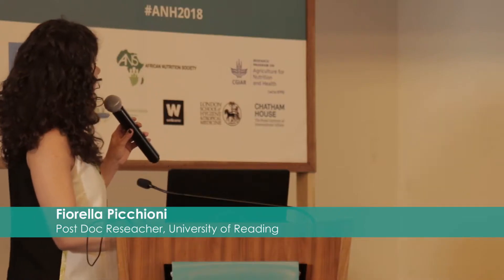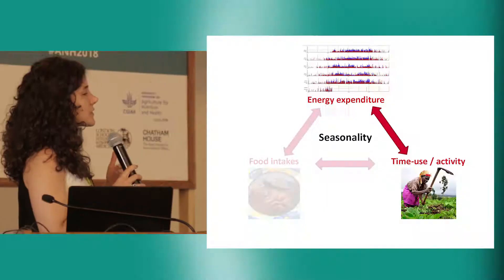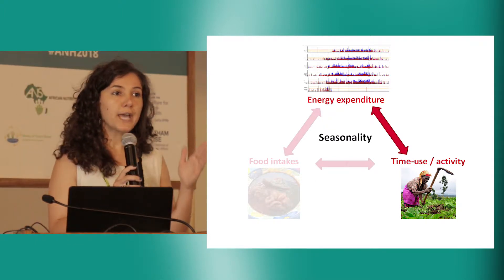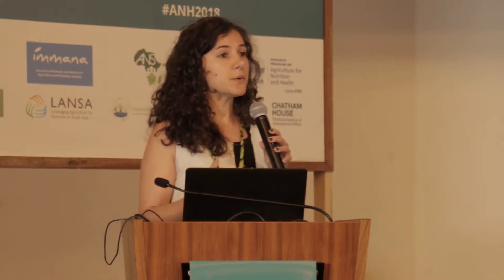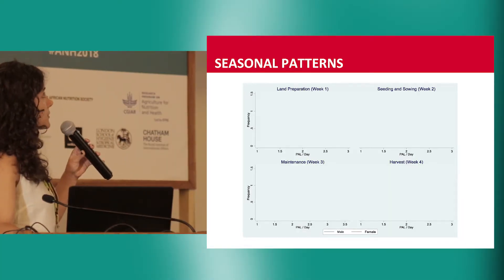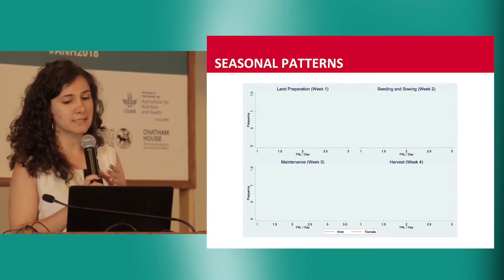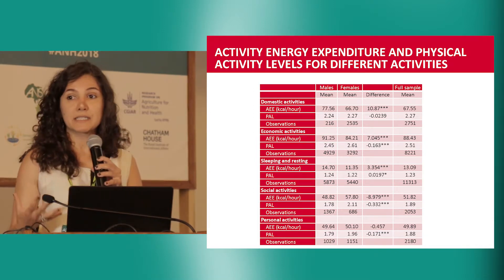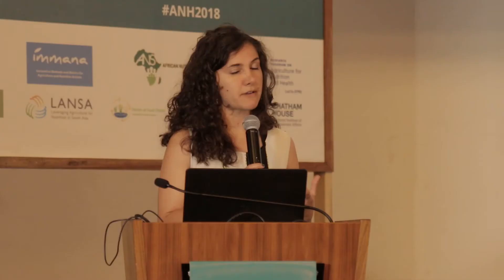Fiorella Picchioni - ANH Academy Week 2018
Seasonal Patterns of Energy Expenditure, Time-Use, and Food Intake: An Intra-Household Perspective from Rural Ghana

The Agriculture, Nutrition & Health (ANH) Academy Week June 25-29, 2018 Accra, Ghana.